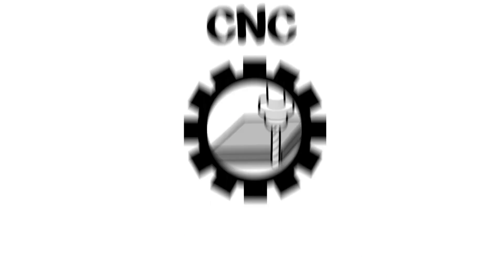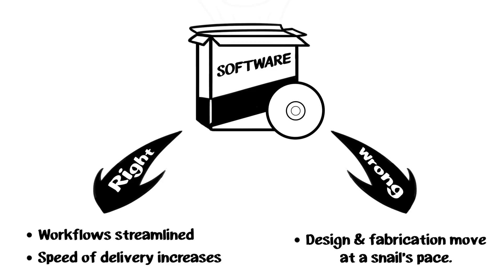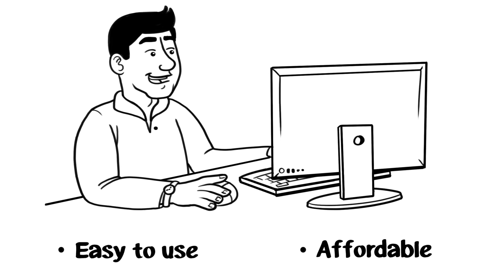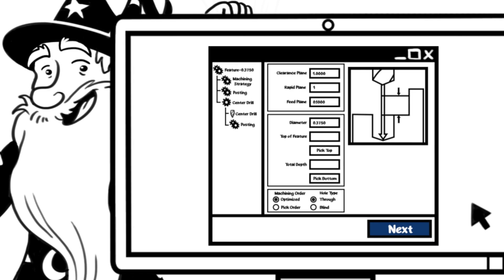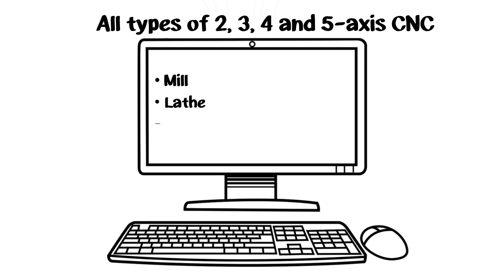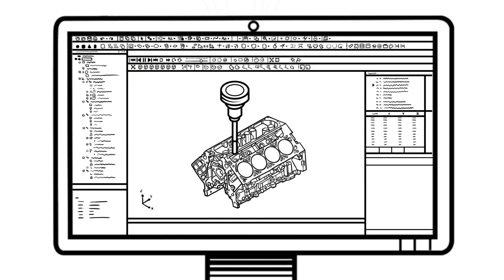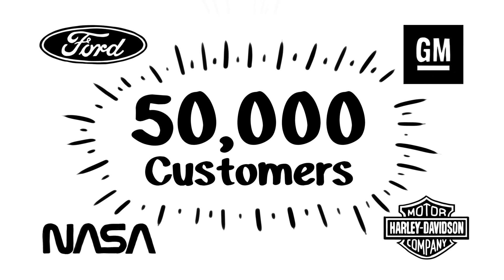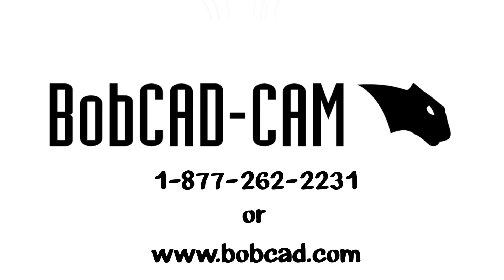BobCAD-CAM CNC Programming & Machining Software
Welcome to the official BobCAD-CAM YouTube Channel! The BobCAD-CAM channel offers videos about our software products, our customers, helpful technical and "How To" videos, videos that bring our special campaigns to life, mini-documentary type videos and even videos that our customers send to us that show our CAD-CAM software in action. We hope you find these videos enlightening and educational. So, have fun up here and feel free to give us your feedback and comments.

About BobCAD-CAM, Inc.

Since 1985 BobCAD-CAM has been dedicated to providing manufacturers just like you with powerful and easy to use CNC programming CAD-CAM software. Our purpose is helping you effectively automate the machining process. We now provide CNC G & M Code for Mill, Lathe, Router, Water Jet, Laser, Plasma and Wire EDM machines. Our CAD/CAM programs offer powerful CAD functionality for design that is integrated with CAM for CNC Programming with Toolpath, automatic G Code producing functionality and a lot more. All for making programming for your CNC machine simple.

What Makes BobCAD-CAM Different?

As a pioneer in CAD/CAM CNC Software, we believe that design and manufacturing technology continues to shape the future. We have seen global manufacturing and our customers experience change many times over the last 3 decades and this is why we have evolved the way we have in terms of our product development, services and training. Our software is now modular, enabling us to provide solutions to the Hobby or Home Shop Machinist through our 3 Axis, 4 Axis, 5 Axis advanced cnc software products as well as specialty add-on modules such as BobART for artistic design and machining along with our BobNEST module for sheet optimization. In 2010 we became official SolidWorks Gold Partners in CAM with our BobCAM for SolidWorks Mill and Lathe products so that SolidWorks users would have a leading CAM product. And there is so much more to come as we continue to develop more solutions that make manufacturing and CNC Automation easier and more intelligent. We invest in helping CNC shops stay lean and productive this way. You simply won’t find a better return on your investment in CAD/CAM…

What About Support & Training?

We spend a great deal of resources, time and energy ensuring that our customers receive the technical support services they expect. Right from the beginning our customer service representatives are proactive in helping customers get started. After you are satisfied with your initial experience and are achieving success, we follow up with a wide variety of extended support products and provide training opportunities that turn new customers into technology professionals. That’s right, expert CAD/CAM operators. Operator certification can be achieved by attending a training seminar or through our online certification programs.

What About Education?

We fully support education through our Manufacturers of The Future programs. The all new Manufacturers of The Future campaign for schools, teachers and students everywhere focuses on providing teachers and students with the latest in CAD Design and CAM machining software technology at costs that tight budgets can afford.

Student CAD/CAM CNC Software:

This program includes special pricing that works for schools as well as for students that want a powerful CAD/CAM solution as they enter the work force. Our class-lab software packages include training tutorials and video instructional materials that are aimed at creating professionals with the skills required to enter the manufacturing industry successfully.

Discover More About CNC CAD-CAM Automation…

We understand that CNC shops are always looking to gain an edge against the competition and need solutions. Because of this we have written a series of CAD-CAM discovery whitepapers that are specifically created to educate and provide proven solutions to accelerating workflow efficiency in CNC machining. More specifically, CAD-CAM CNC Software and how your shop can benefit from it.